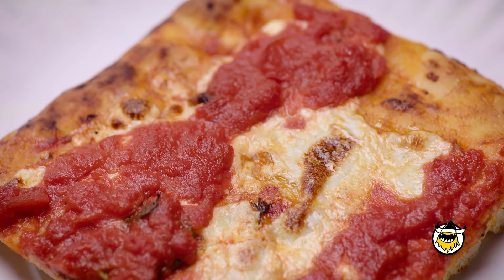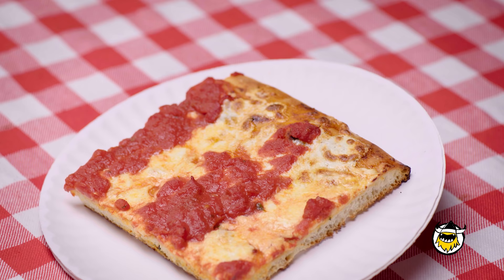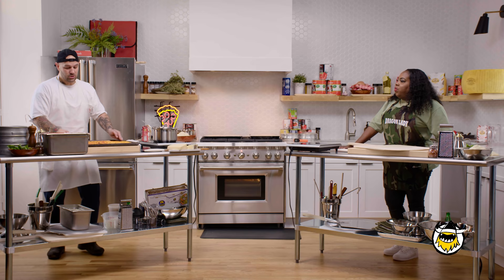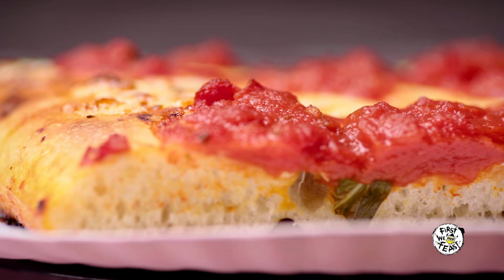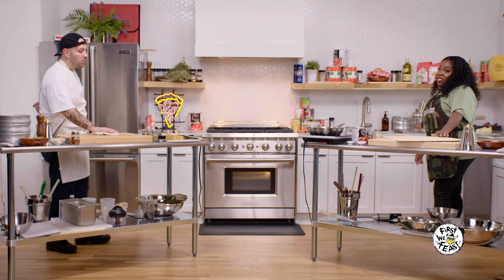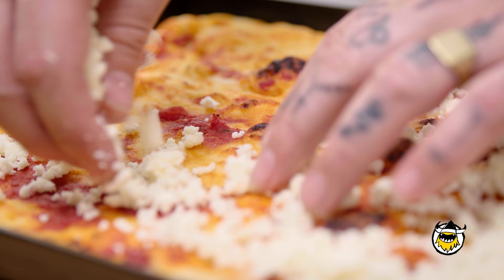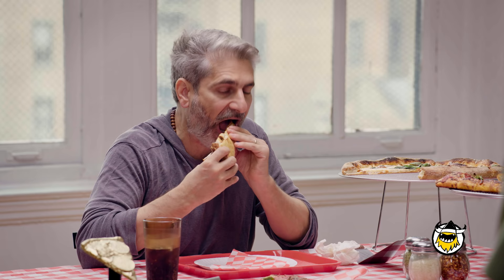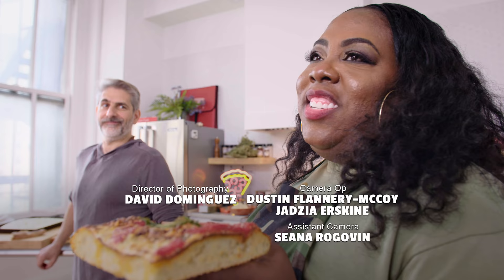The Perfect New York Slice with Frank Pinello and Michael Imperioli | Pizza Wars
In New York City, pizza isn't just food, it's a way of life. But which iconic NY-style dish reigns supreme: the Sicilian square or the classic round pie? In the series premiere of Pizza Wars, host Nicole Russell faces off against Best Pizza's Frank Pinello to find out which slice is the true king of New York. And who better to judge the event than legendary actor and pizza obsessive Michael Imperioli? Tune in to find out if Nicole’s thin and crispy round pie is enough to beat out a “secret weapon” Frank picked up from nonna.